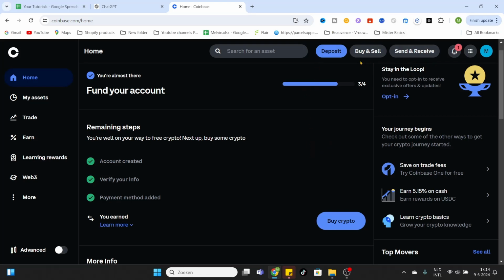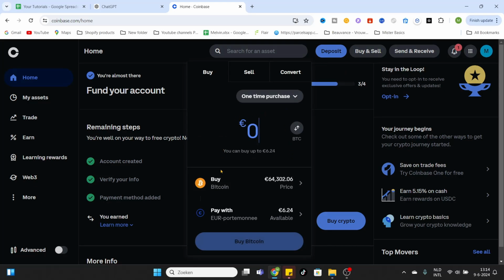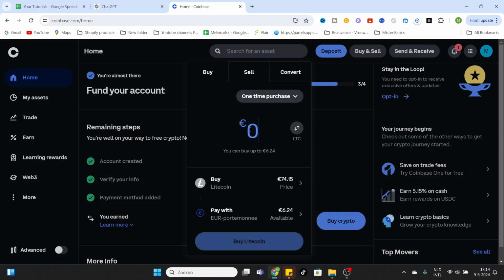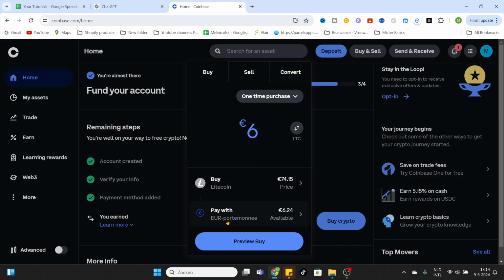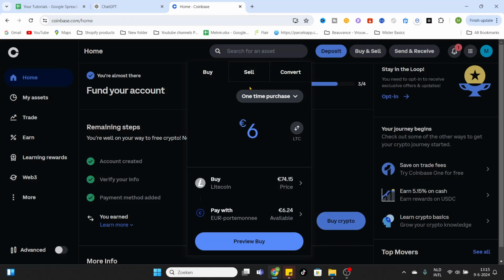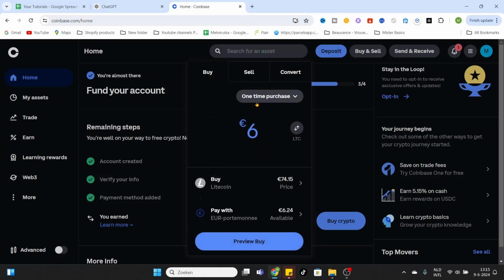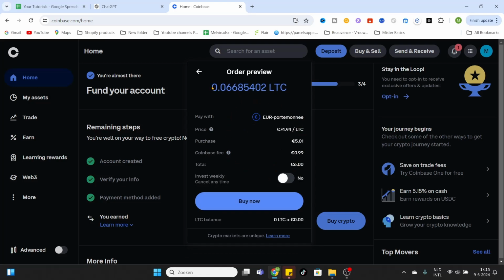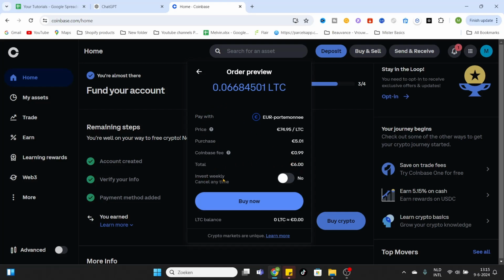How to Buy Litecoin - LTC on Coinbase (Step By Step)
Are you eager to learn how to buy Litecoin (LTC) on Coinbase? Look no further! In this comprehensive guide, we uncover insider secrets and provide step-by-step instructions on acquiring Litecoin on Coinbase.

Whether you're a beginner or an experienced trader, this video will equip you with the knowledge and tips you need to navigate the process effortlessly.

Watch now and take your cryptocurrency journey to the next level!